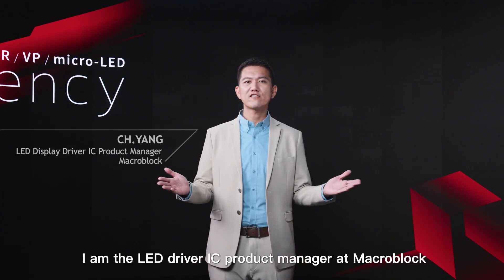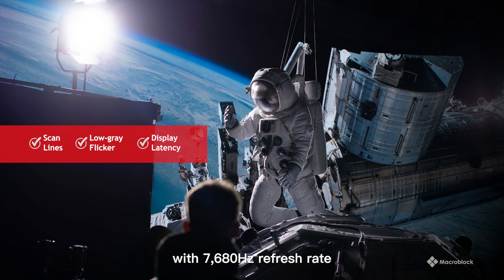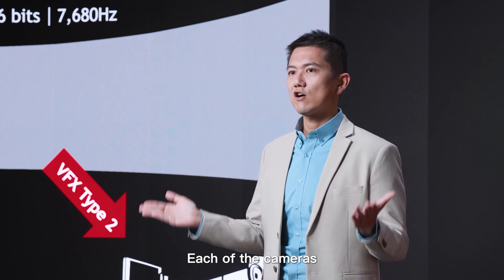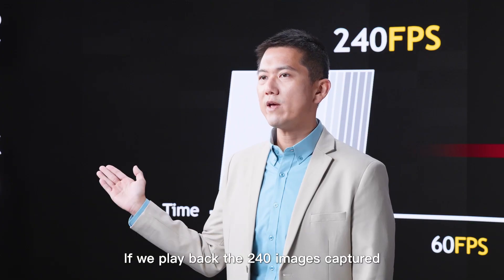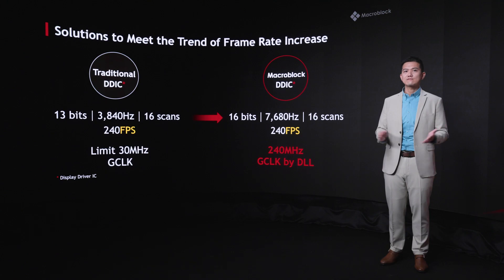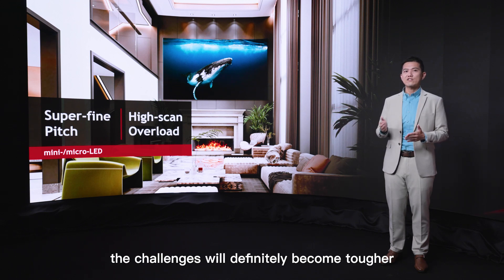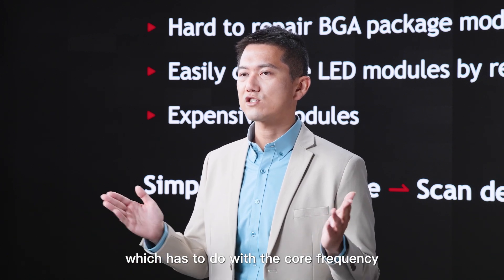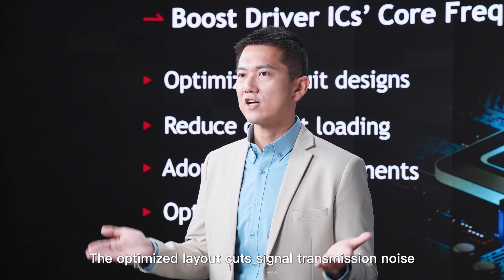2023 Macroblock LED Display Driver IC Product Launch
Focusing on high-end applications, Macroblock brings next-get diver ICs by breaking through the “core frequency” challenge
MBI5762: XR and VP
MBI5780: mini-/micro-LED

00:00 LED display market dynamics
00:53 LED display application vs. pixel pitch
01:53 XR and VP Application requirements bring high FPS demands
02:35 Multi-camera application introduction
04:22 Slow motion application introduction
05:07 The key to support high frequency by driver ICs
06:56 Super-fine-pitch applications-resolution upscaling
08:00 The challenge of using high-channel-count driver ICs
09:09 The core frequency challenge of LED driver ICs
10:03 Technology breakthroughs of Macroblock driver ICs
12:08 Macroblock common-cathode driver ICs
12:42 MBI5762: XR and VP applications
13:37 Hyper Vision Calculation
14:01 MBI5780: mini-/micro-LED applications